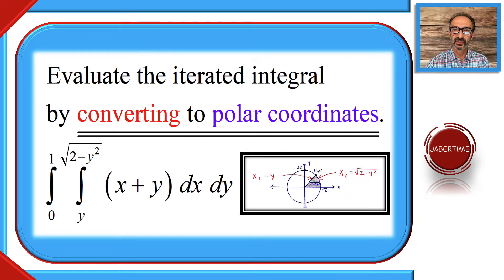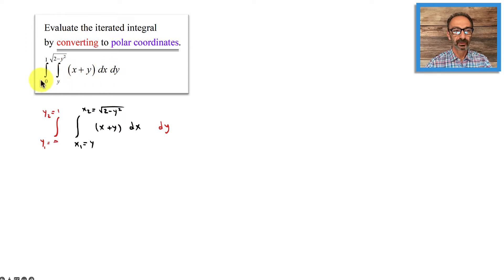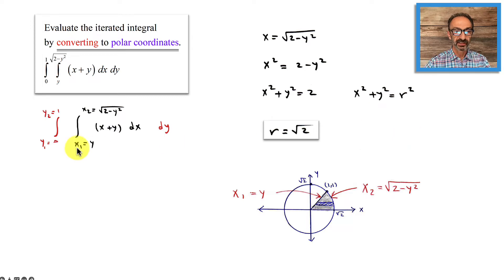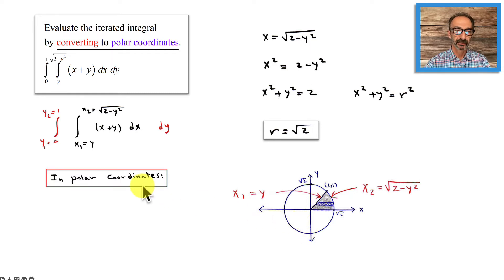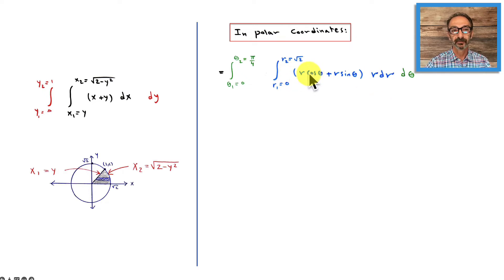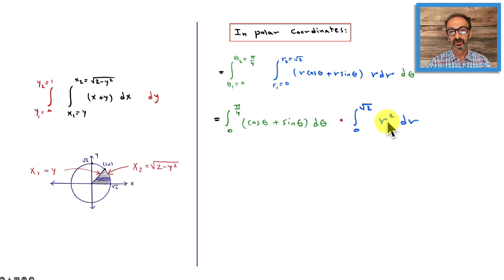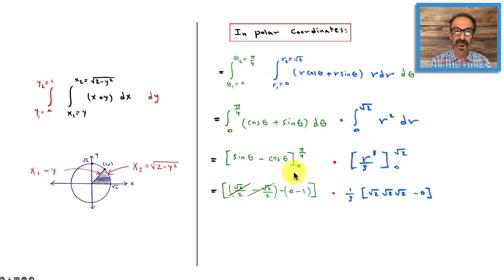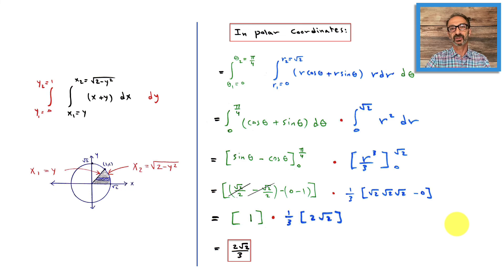Calculate the iterated integral by converting it to polar coordinates.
The double integral of ( x+ y )  where x varies from y to the square root of (2 - y^2), and y varies from 0 to 1.

JaberTime